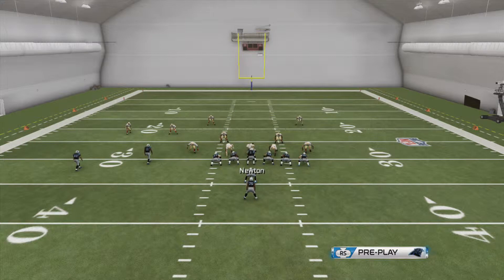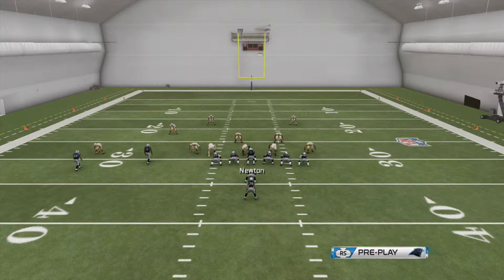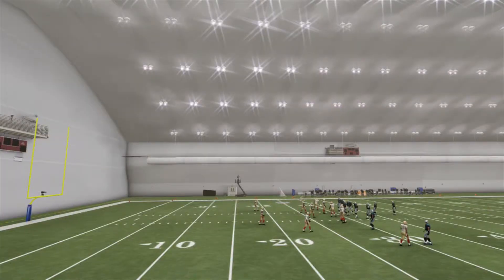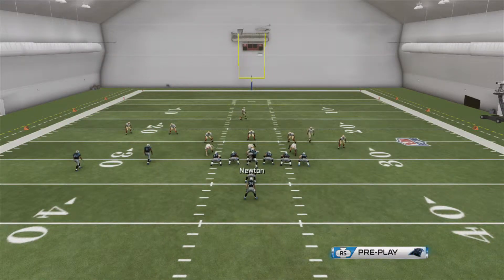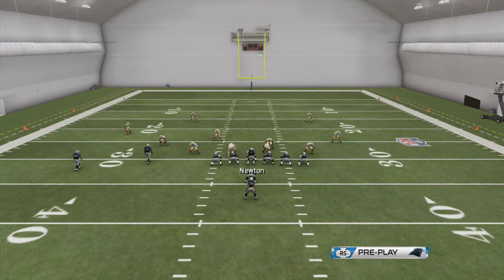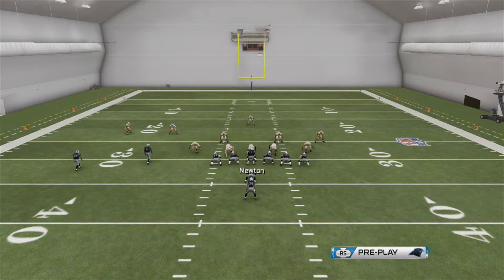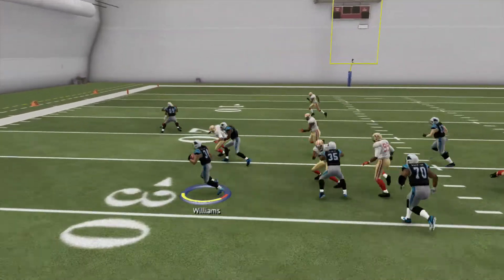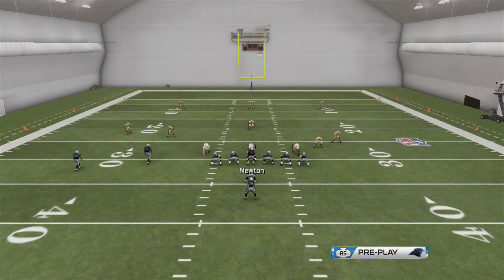Madden 25 Basic Pro Tips - Saints HB Power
I'm starting a series where I throw out some tips that many high level gamers know about and have been using for a while, but that some casual players might not know about, and can help them elevate their game.

In this video I show you far and away the best running play in Madden 25 this year, Saints HB Power, out of the NO playbook. Get this in your custom, because this play is nasty. Most players have probably already seen this, but I didn't feel like this would be a Basic Pro Tips series without this play in there.